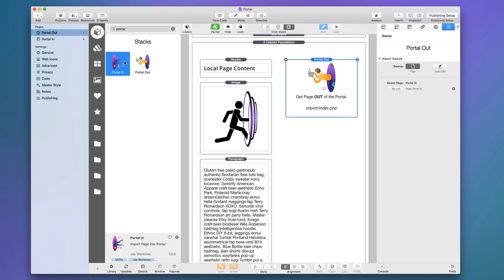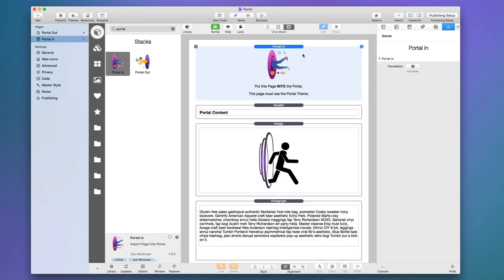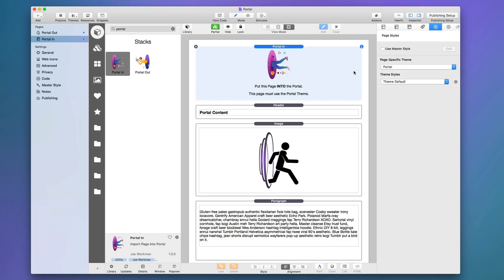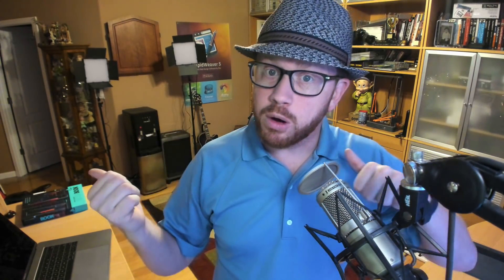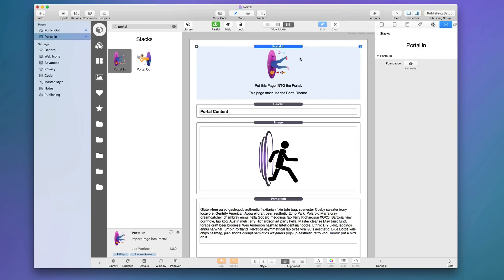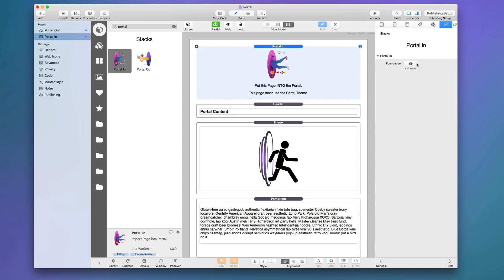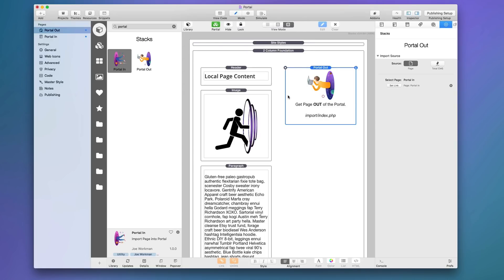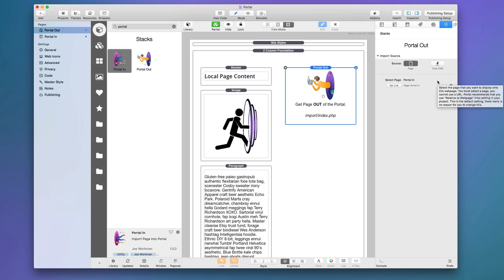Portal Stacks for RapidWeaver Full Demo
Portal allows you to import Stacks pages into each other. What makes Portal different from partials is that all of this magic happens on the server. This can potentially reduce publishing times drastically when leveraging portal content across your entire site.